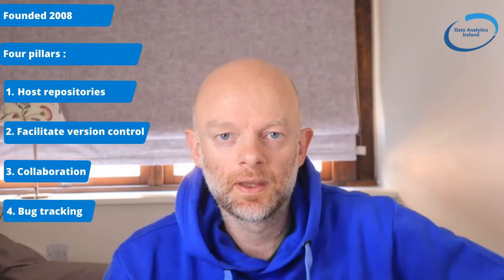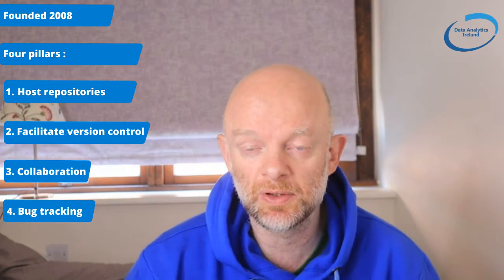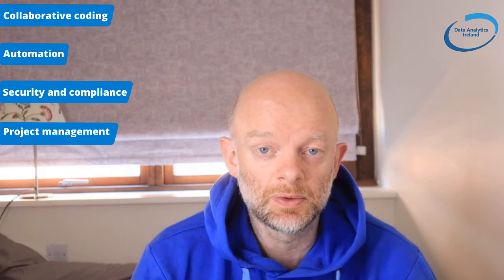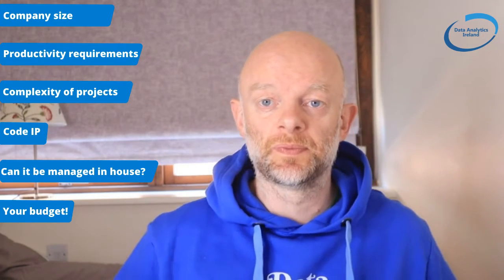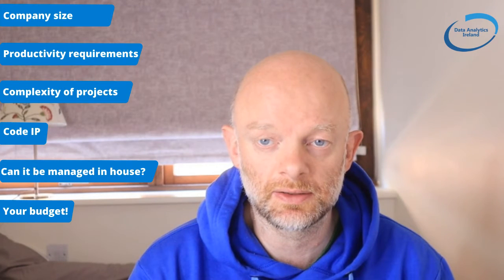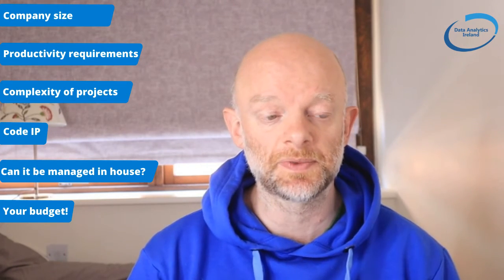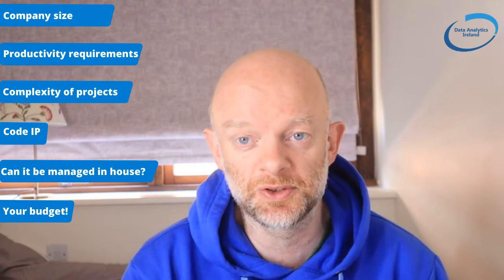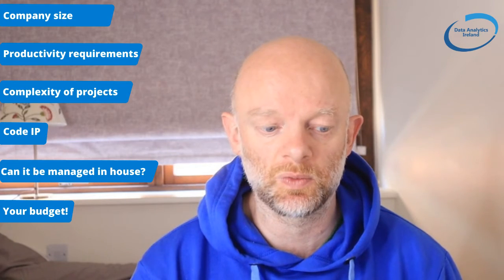What is Github and Should I Use it?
So you are probably wondering What is GitHub and should I use it? In this video we will show a beginners introduction to GitHub.Well, GitHub is a global service used by millions of developers and organisations. It allows host repositories, has version control, collaboration, and bug tracking, but also you can have a cloud development environment as well to test any code before deploying it to production.

In this video, we talk you through what Is GitHub, and what is it used for.

What is its size?

56+ million Developers *
3+ million Organisations *
100+ million Repositories *

⏲⏲⏲TIMESTAMP⏲⏲⏲
Beginning 00:00
History 00:25
Productivity 02:14
Considerations before committing 04:38
Decision questions 09:45